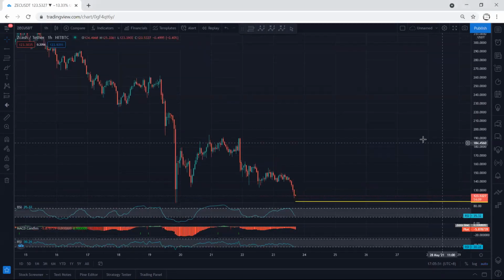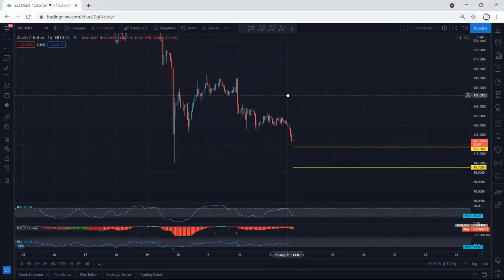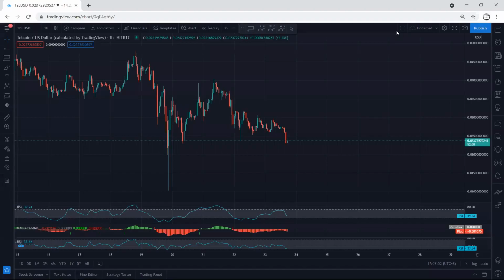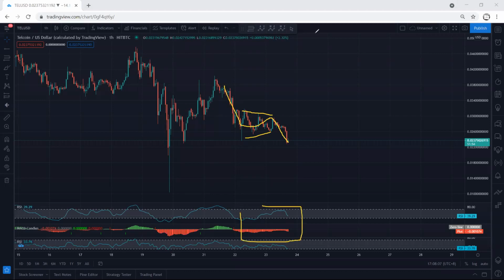ZEC - BTG - TEL Technical Analysis for May 23, 2021 - Zcash - Bitcoin Gold - Technical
TEMJTWcKyCmaJ61mdxLW1myo1A6PTnPNDV